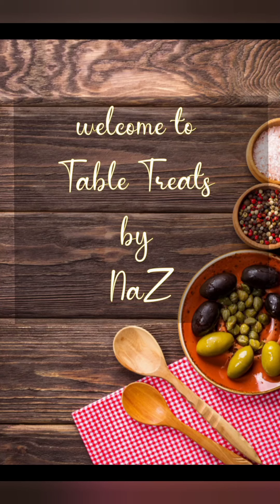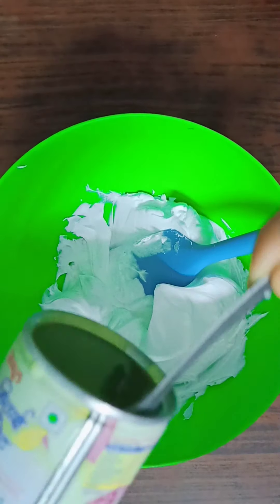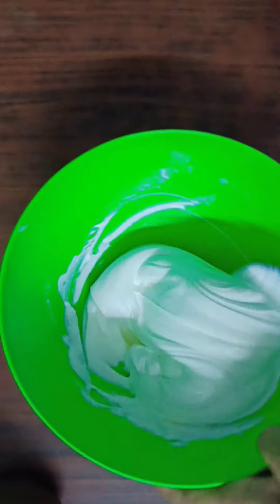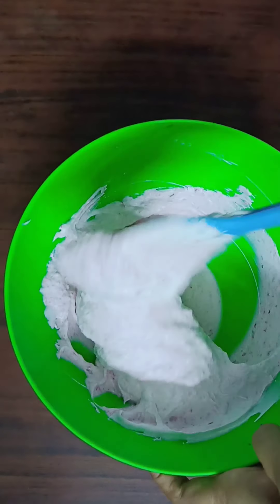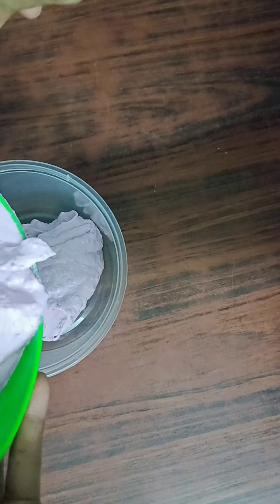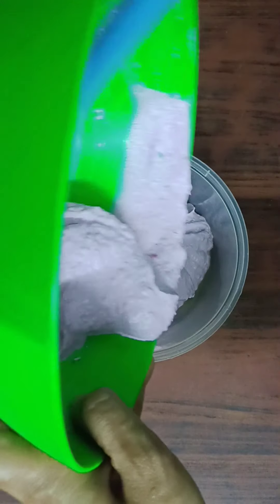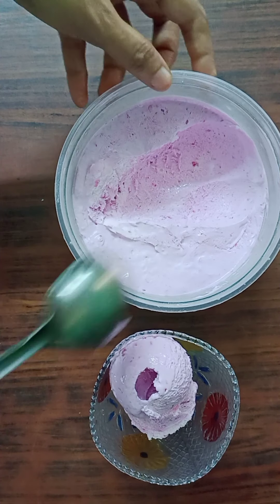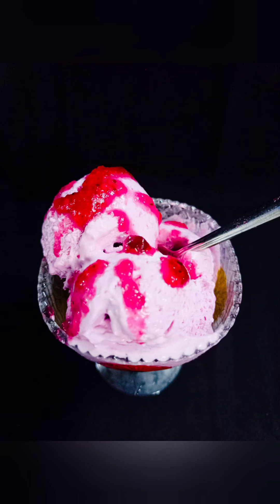Blueberry icecream 😋😋 ബാക്കിവന്ന whippingcream ഇങ്ങനെ ചെയ്ത് നോക്കു 😋😋 ## Table Treats by NaZ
Blueberry icecream 😋😋 ബാക്കിവന്ന whippingcream ഇങ്ങനെ ചെയ്ത് നോക്കു 😋😋

## an easy way to make blueberry icecream

## Table Treats by NaZ